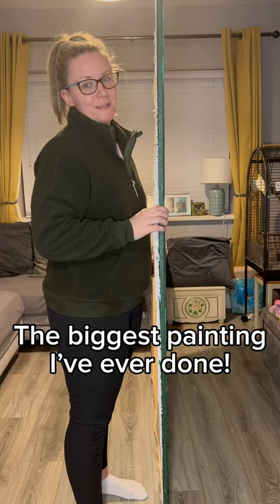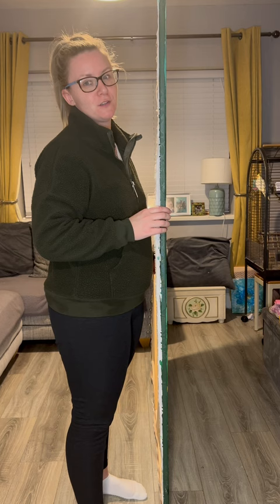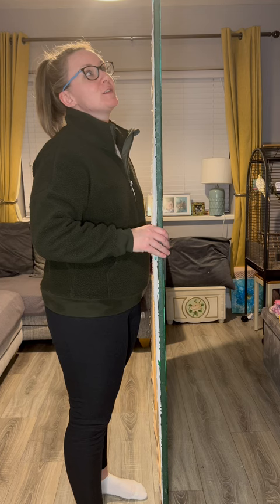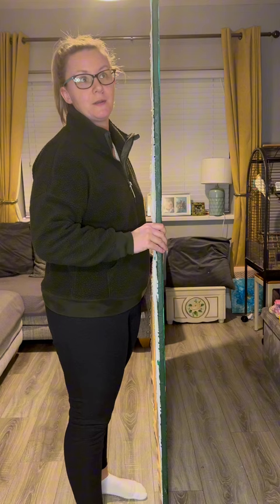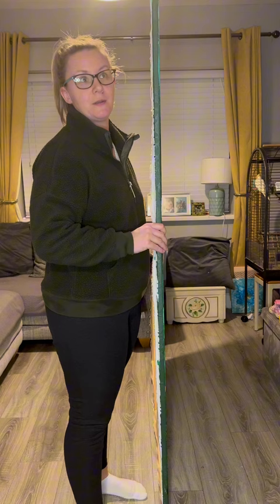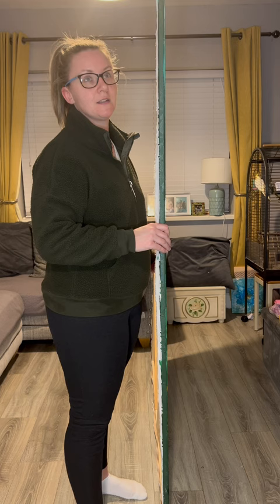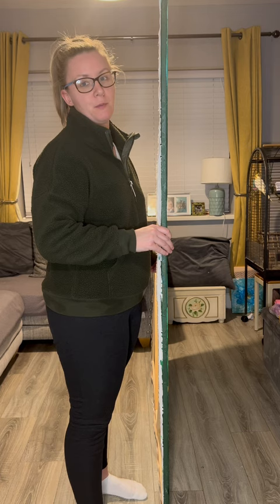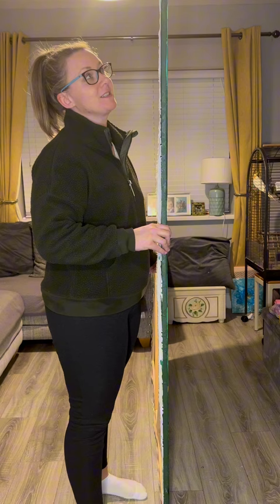Challenged accepted! Largest paint pour to date!😍